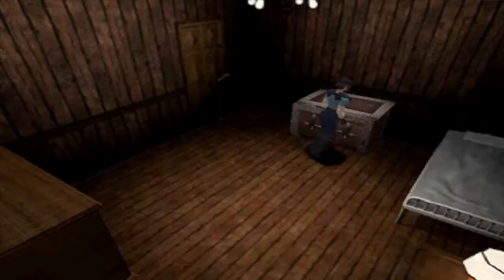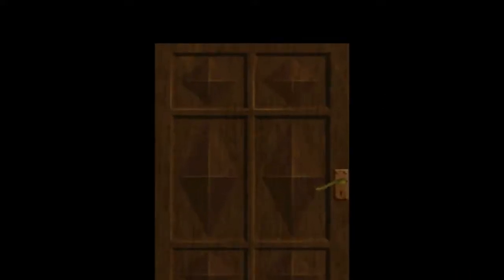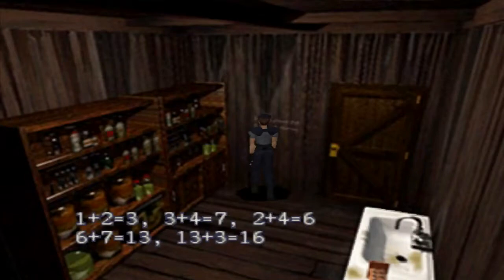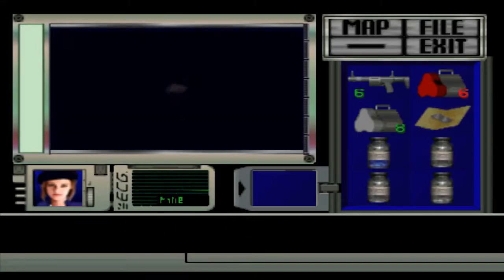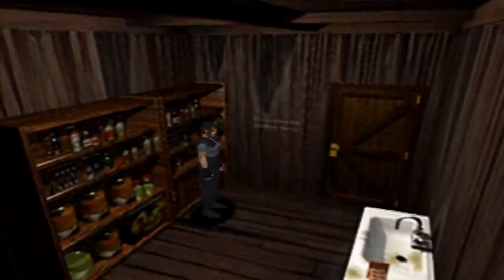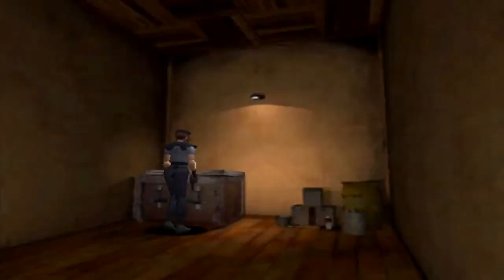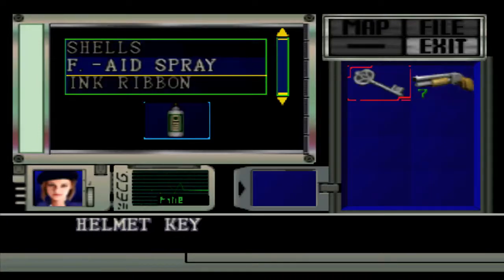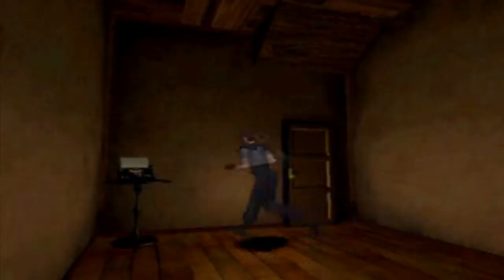#6 Plant 42 - Resident Evil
Resident Evil, known in Japan as Bio Hazard, is a survival horror video game developed and released by Capcom originally for the PlayStation in 1996, and is the first game in the Resident Evil series.